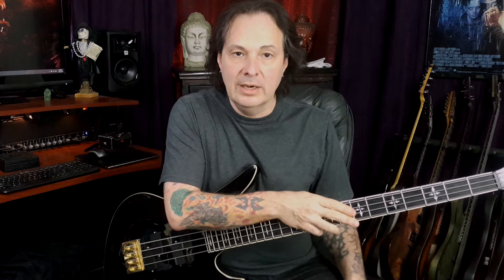Bass Tapping Lesson - Complete technique guide and two full riffs in the Style of Vai / Sheehan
A complete tutorial on Tapping starting with basic technique, all the way up to two full sequences. Tabs for both Riffs linked below. This is a complete step by step guide to get your tapping nailed down and applied to your music. Go from Zero to Shred in One Lesson!